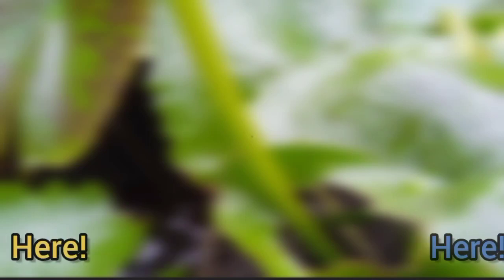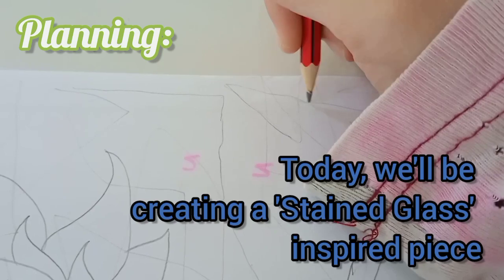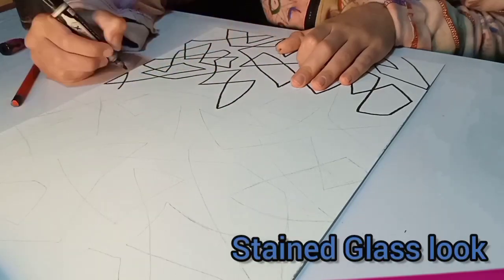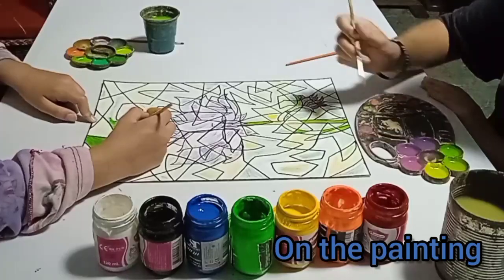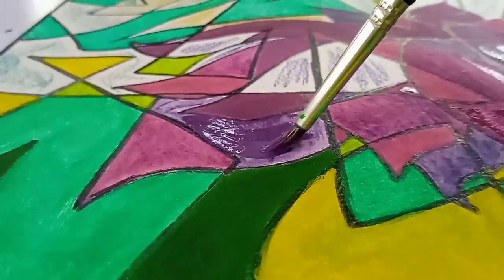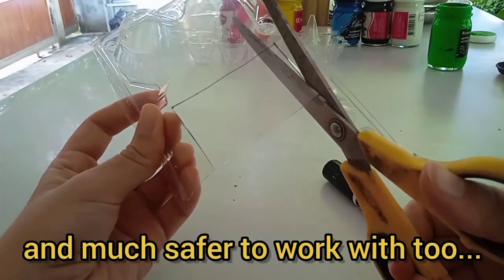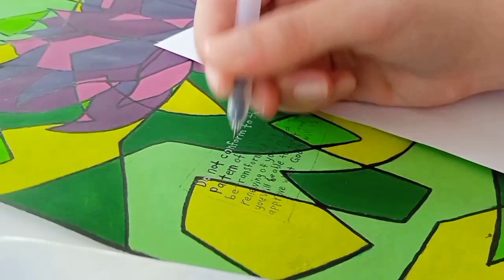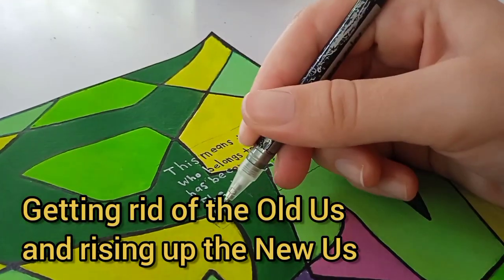Water Lily Painting - Glass Theme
Click Show More! ⬇

🕊️ Hey guys, A- Lia here!
Today we are making a Glass Themed Painting!

🎵 Audio Used:

Song 1: Youth
Produced By: @iksonmusic

Song 2: Mes(s)merized
Produced By: Philip E Morris